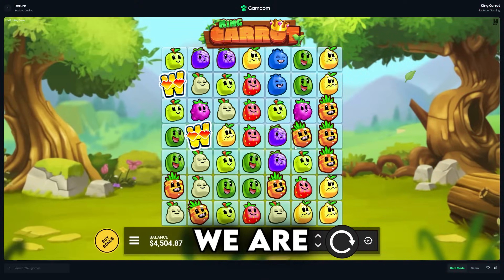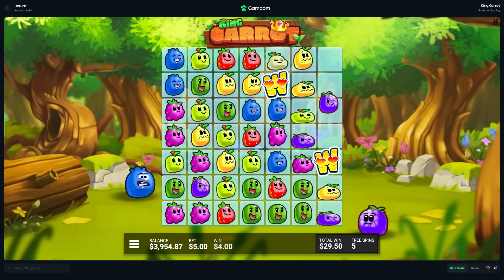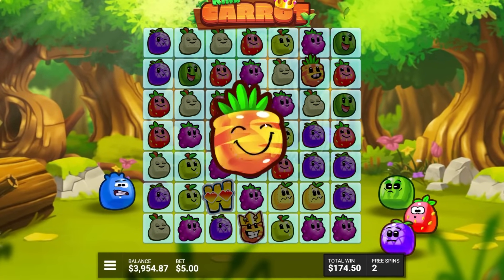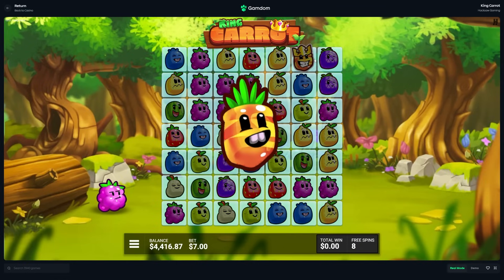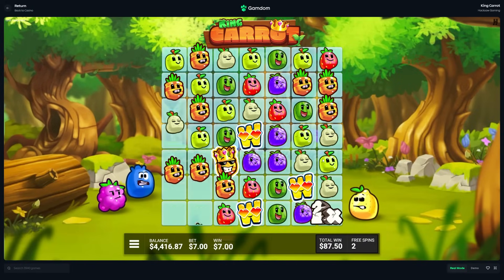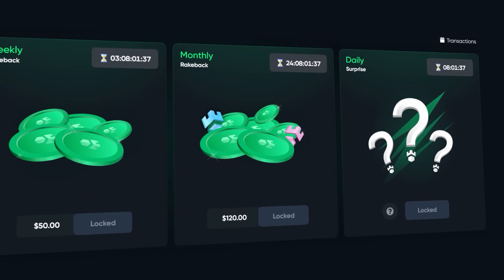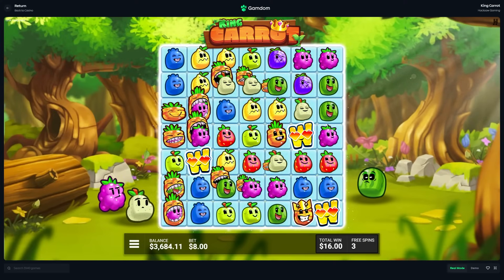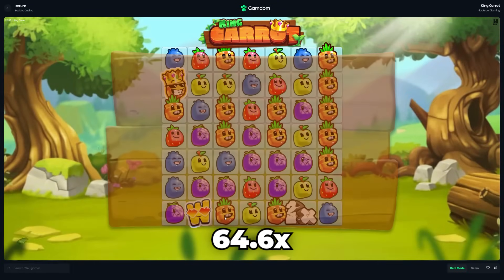THIS WAS INSANE... FULL SCREEN BONUS ON KING CARROT!! (RARE)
In Today's video, We are FINALLY BACK on king carrot after it was requested in the comments... and I managed to get a FULL SCREEN WIN.. this is SUPER rare and It went CRAZY so I hope you all enjoy these bonus buys!